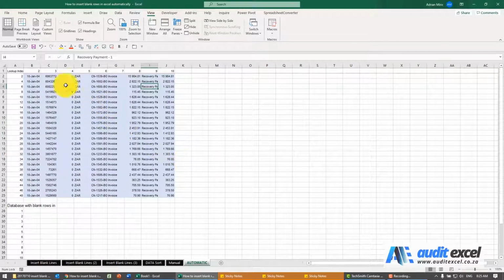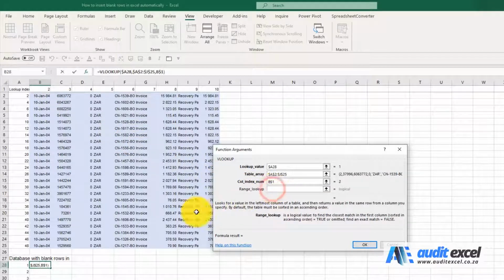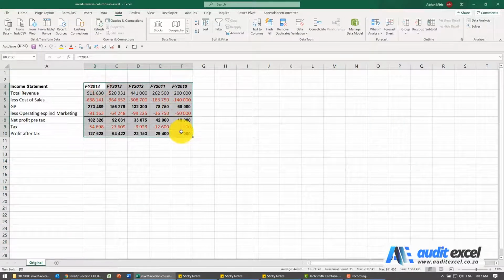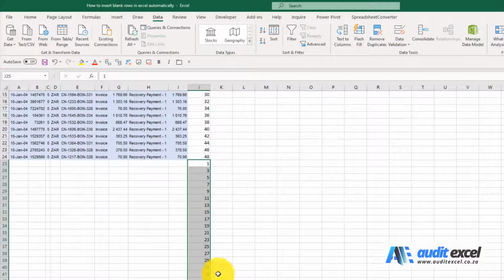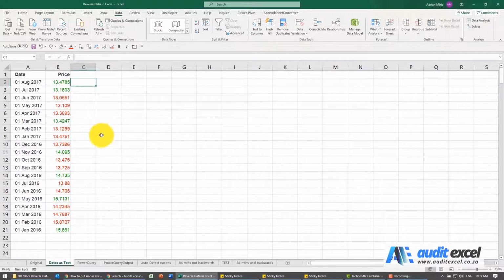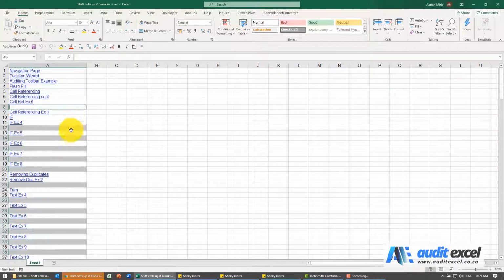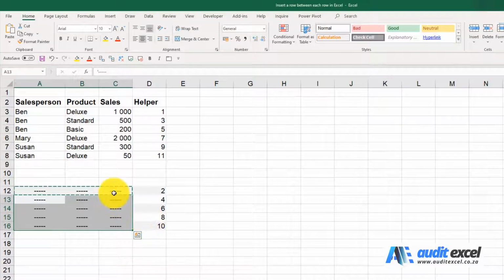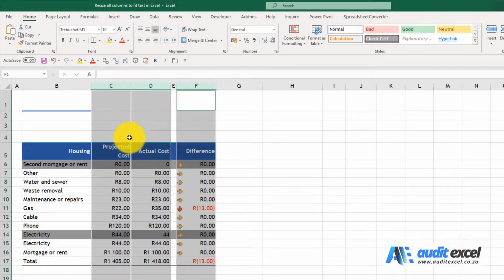Manipulate rows and columns compilation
A compilation of tips and tricks relating to rows and columns in MS Excel. Including
00:00 Automatically insert blank rows between data in Excel
02:39 Invert or reverse columns in Excel (useful if you need to change the column order for an upload)
09:09 Resize columns to fit text or numbers in MS Excel. Includes autofit and making multiple columns exactly the same size
03:46 Insert blank rows between data in Excel manually using a quicker way for bigger lists
04:51 Insert blank rows between data in Excel manually using a shortcut
05:35 Reverse data order in Excel so that the rows invert themselves
06:37 Shift cells up if cell is blank in MS Excel
07:42 How to insert a blank row between other rows in Excel where an upload to another system requires it.